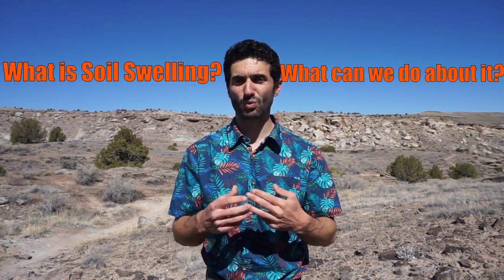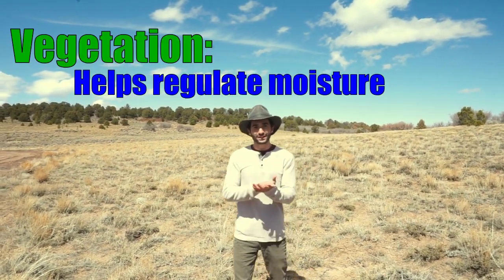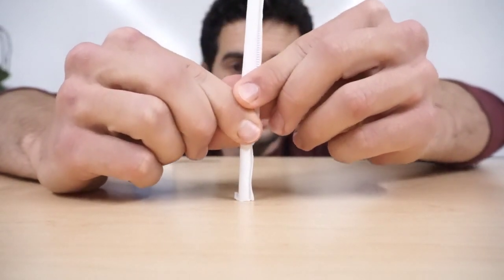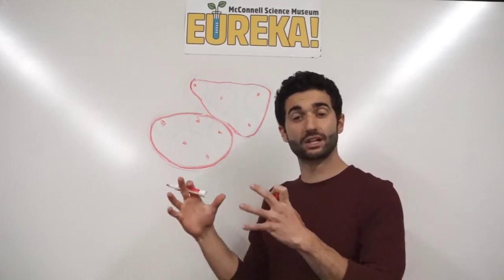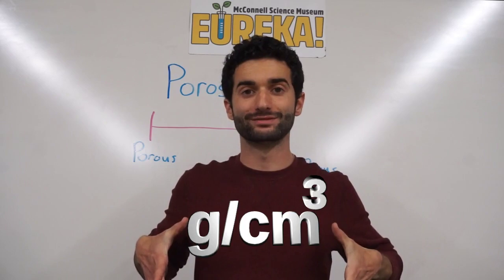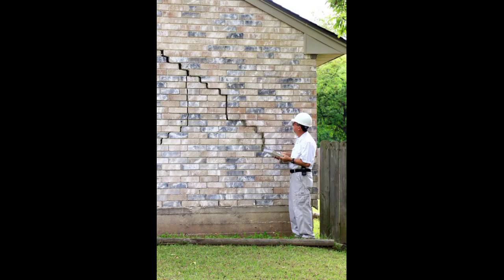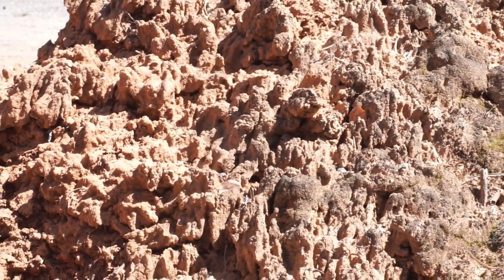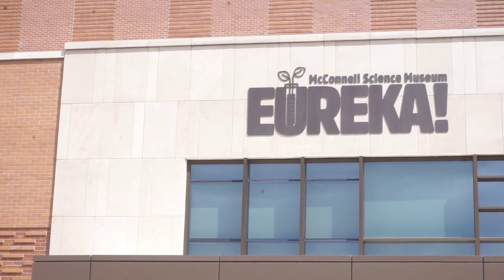The Science of Swelling Soil!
Every once an a while, nature throws us a curve ball when building our society! Join and Anthony and friends on an adventure to figure out what makes soil swelling occur!